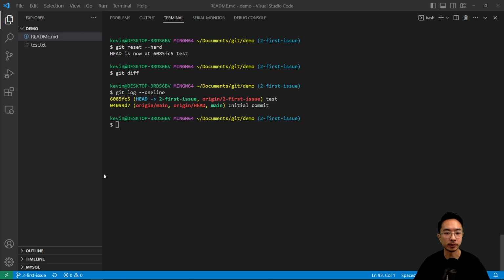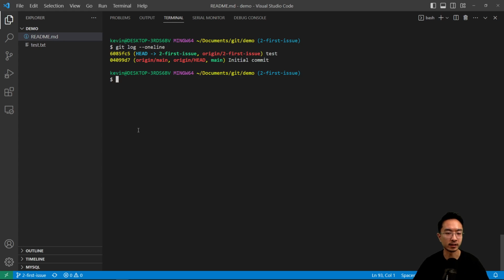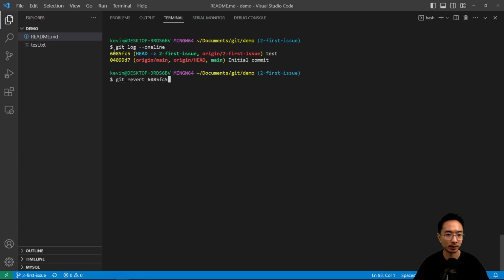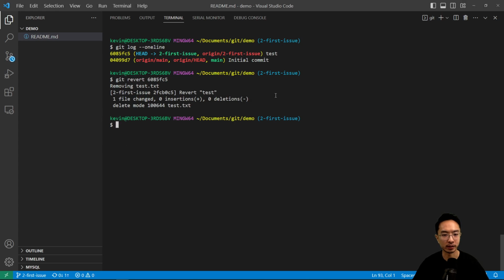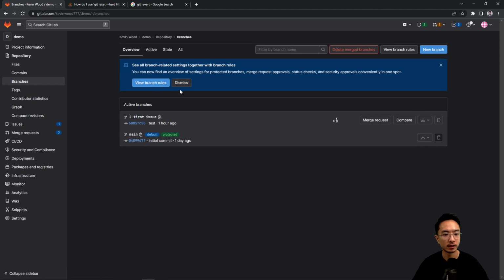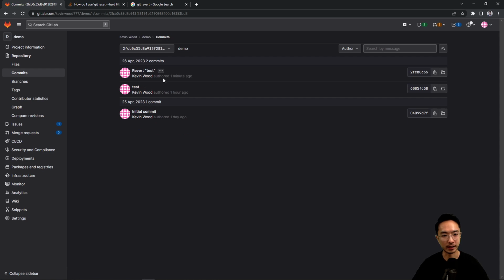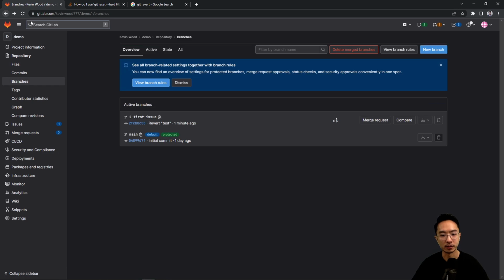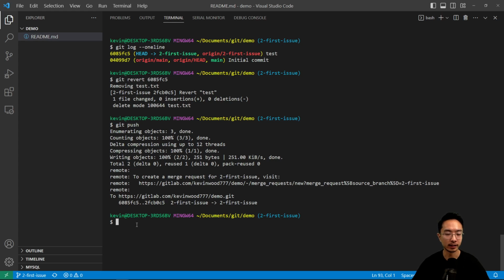Git Revert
In this video, I will go over the git revert command. This is useful when you want to undo a commit that you made.

Commands:
git log --oneline
git revert [commit id]
git revert [commit id] [commit id]